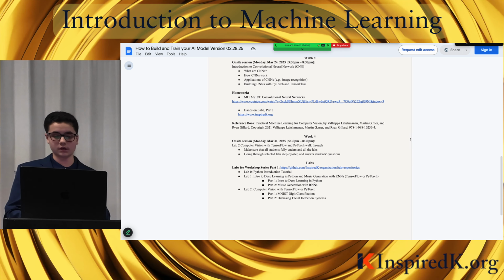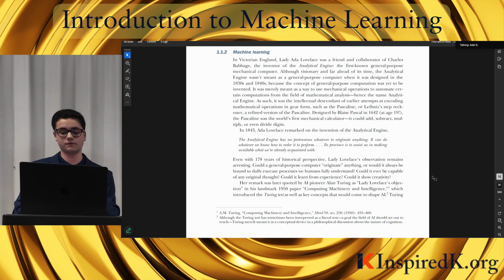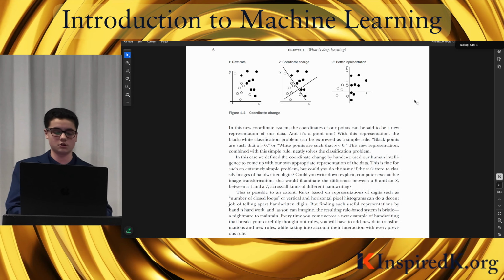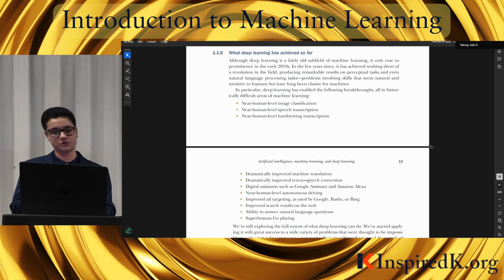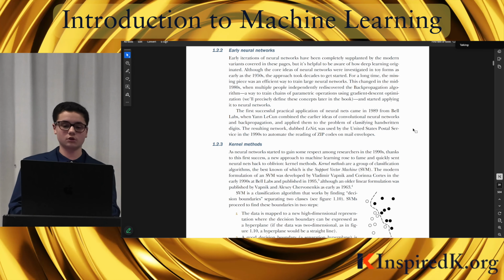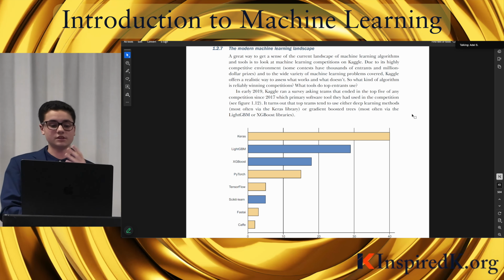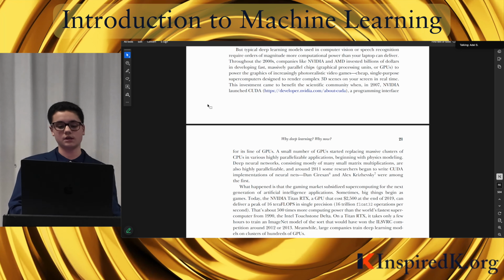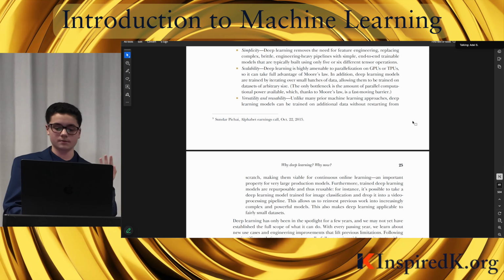Session 1 Part 1 - Introduction to Machine Learning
In this session, we introduce the program syllabus, explore the fundamentals of Artificial Intelligence (AI), and dive into Python for AI and Machine Learning. We'll also cover the mathematical foundations required for AI and discuss key AI concepts, including machine learning, deep learning, neural networks, and their historical advancements.

This session provides an in-depth explanation of:
- The history and evolution of AI
- Machine learning vs. deep learning
- Neural networks and their architecture
- Key AI advancements, including self-driving cars, speech recognition, and digital assistants
- Tools and libraries like TensorFlow, Keras, PyTorch, and Scikit-Learn
- The hardware advancements (GPUs & TPUs) driving AI innovation

This course includes interactive labs hosted on Google Colab, and all materials can be found on the InspiredK.org GitHub. A Discord server is also available for questions and discussions.

Want More AI & Machine Learning Content?
👍 Like the video to support free AI education!
💬 Have questions or thoughts? Let’s discuss and learn together!